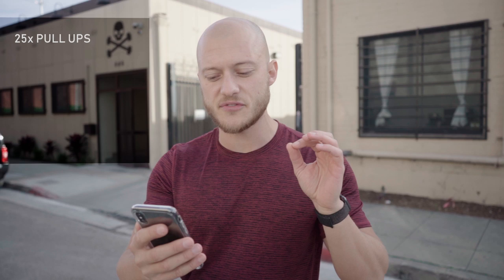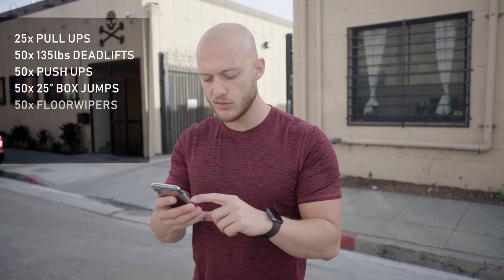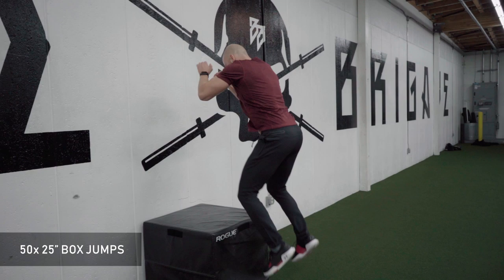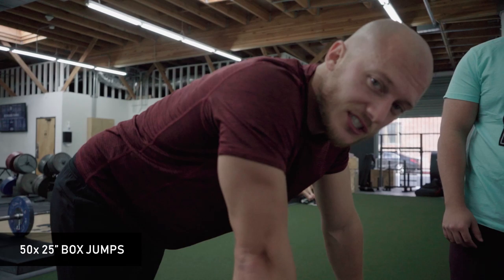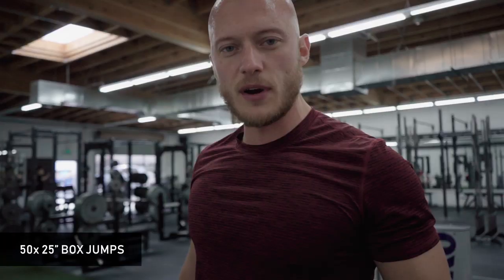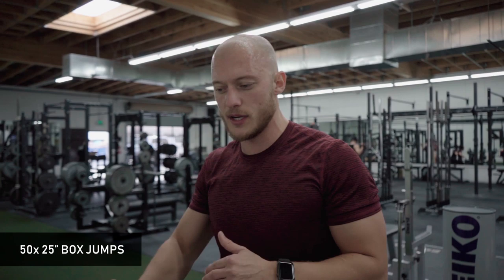300 Spartan Workout | Johannes Bartl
Welcome to the first episode of the Shocker Of The Week.

In this series I will explore new workouts which you can implement into your workout routine to literally shock your body.

The first episode is about a workout routine which was created during the time the movie 300 was produced. They had all the actors go through an insane amount of workouts and one of them was called "300".

Enjoy the video and watch me suffer through this incredible workout :).

FULL 300 WORKOUT ROUTINE:

25 Pull Up
50 135lbs Deadlift
50 Push Up
50 Box Jump
50 Floor Wiper
50 36lbs Kettlebell Clean & Press
25 Pull Up

BEGINNER 300 WORKOUT ROUTINE:

15 Bodyweight Row
25 Bodyweight Squat
15 Push Up
50 Jumping Jack
20 Mountain Climber
10 Close Grip Push Up
15 Body Weight Row

INTERMEDIATE 300 WORKOUT ROUTINE:

25 Pull Up
50 Dumbbell Deadlift
50 Push Up
50 Squat Jump
50 V-Up
50 Dumbbell Push Press
25 Pull Up